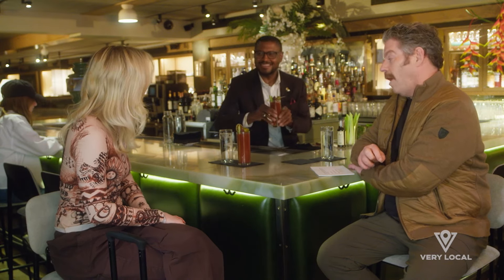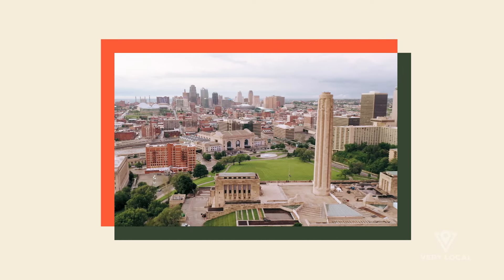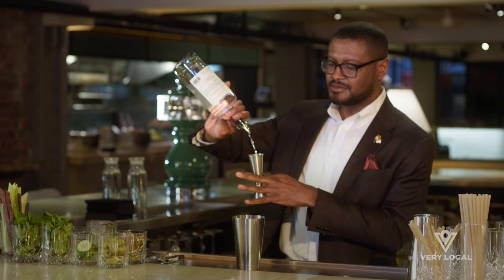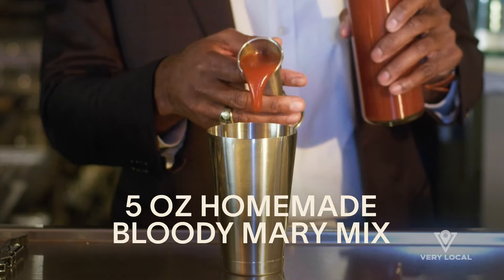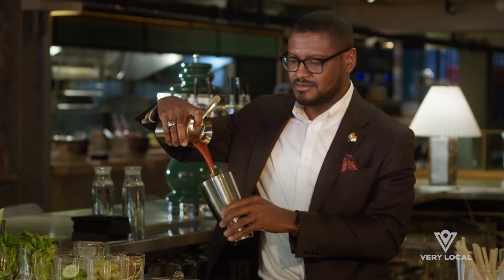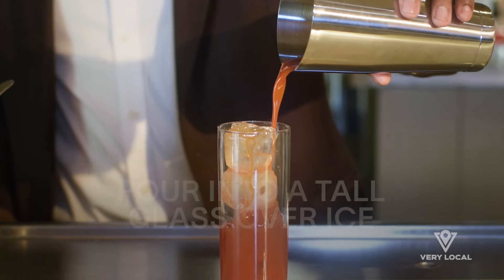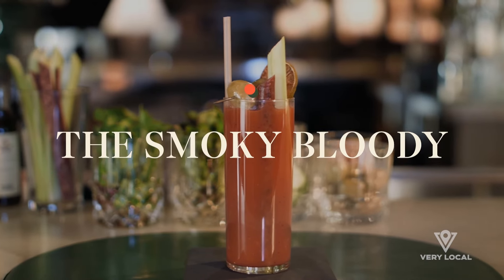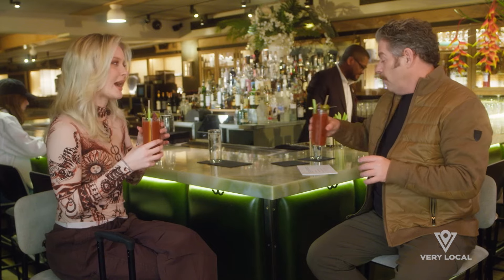Sampling The Kansas City Smokey BloodyWith Zara Larson | In Transit by Esquire | Very Local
Join Esquire’s Dave Holmes as he chats with pop superstar, Zara Larsson, covering all things music, food, and Dave's can't-miss hot spots in Kansas City.

About "In Transit":

Host Dave Holmes, Esquire Magazine’s Editor at Large, meets celebrity guests at the airport bar to discuss everything from favorite city dives to hidden gems to must-do activities.  Dave will make sure that when you’re ready to board your next flight, you’ll have an Esquire-approved itinerary.

About Very Local:

Very Local is your best source of live programming on streaming, bringing you 24/7 access to news from your trusted local news source, weather updates, and more.